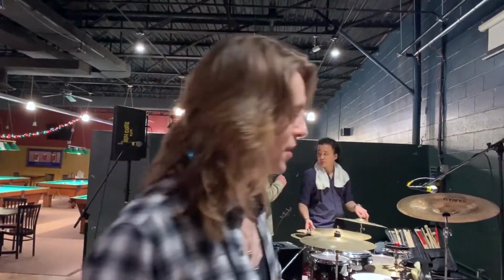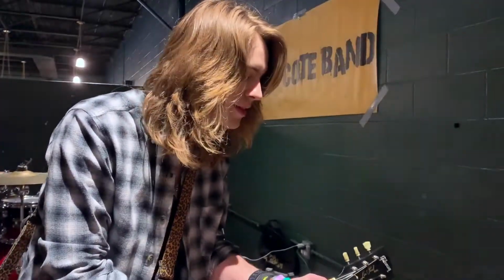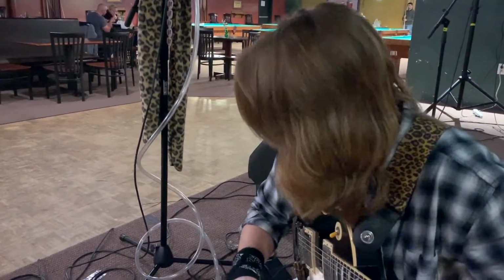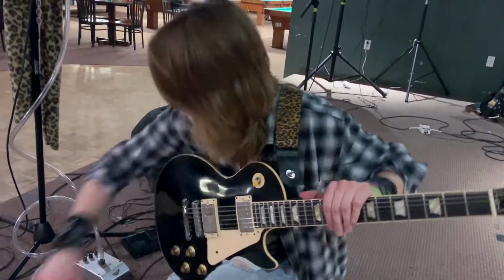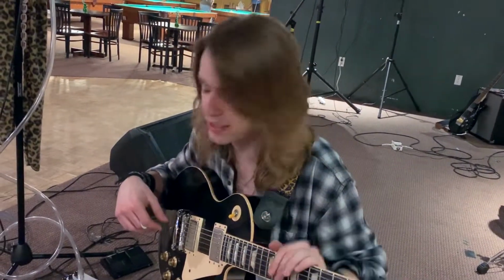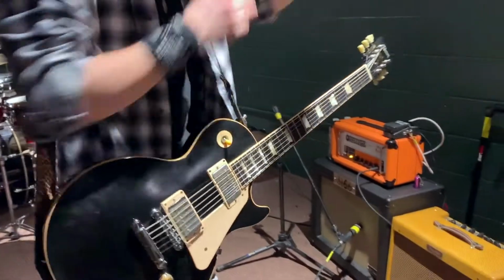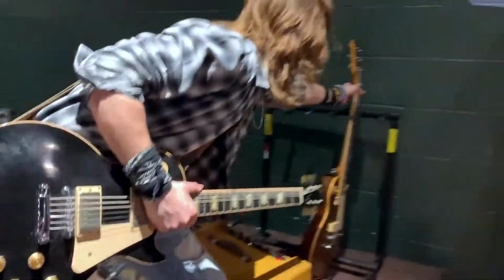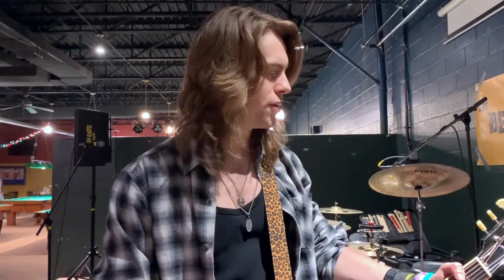Ben Cote Rig Rundown April 2019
Ben shows us the guitars, amps, and pedals he's using before a show in April 2019!

Ben Cote is endorsed by DiMarzio Inc., Xotic Effects USA, and Sea Glass Guitars.